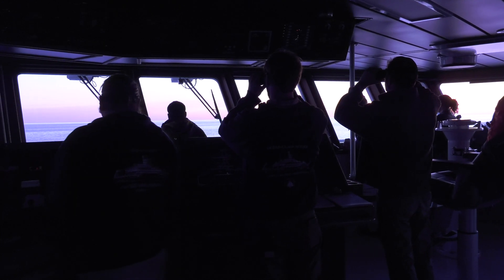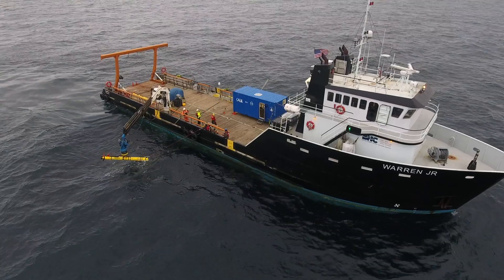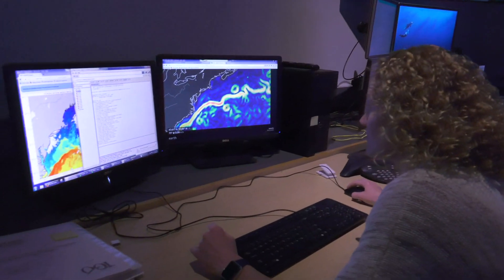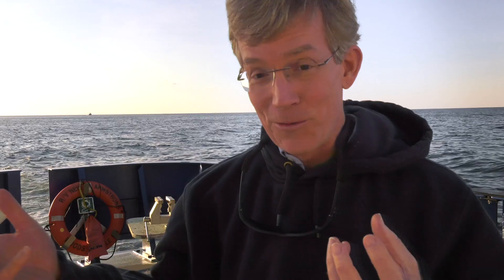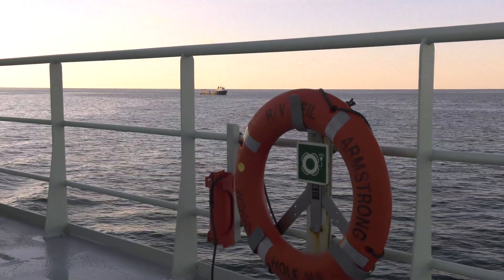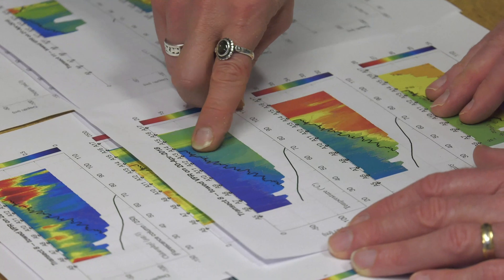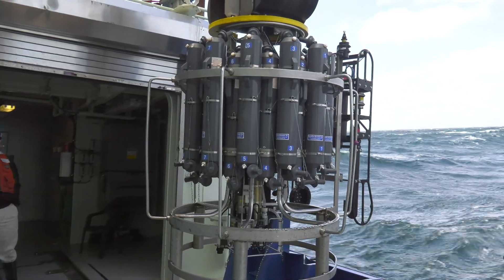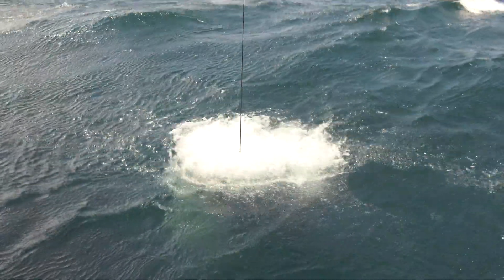Ocean Fronts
Ocean fronts, regions where two different water masses meet, are extremely productive places that support large numbers of different fish and other animals. A recent expedition to a frontal region near the Northeast U.S. coast made use of two ships, an autonomous underwater vehicle, and the long-term, National Science Foundation-funded Ocean Observatories Initiative Pioneer Array.